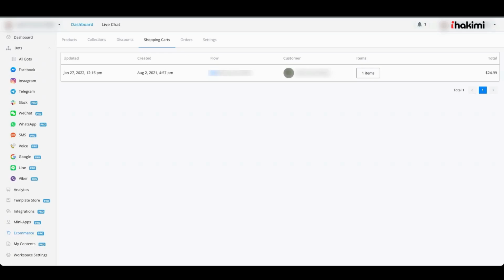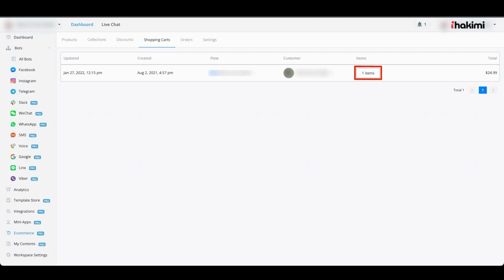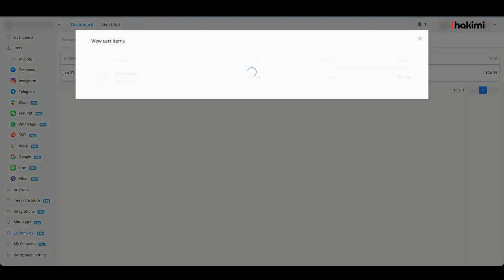How to view existing shopping carts in ihakimi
In this session, you’ll learn how to access and review all active shopping carts within the ihakimi Omni Channel e-commerce module.

We’ll cover:

How to navigate to the Shopping Cart overview.

Viewing when each cart was created and last updated.

Identifying the customer linked to each cart.

Checking the items added, their quantities, individual prices, and the subtotal.

Understanding how this overview helps you track abandoned carts and monitor ongoing purchase activity.

By the end of this video, you’ll know exactly how to see what customers have in their carts and use these insights to follow up and increase conversions.